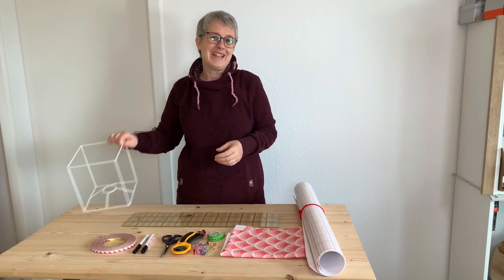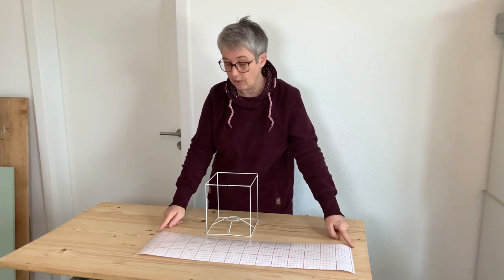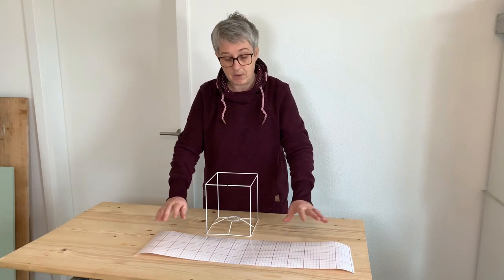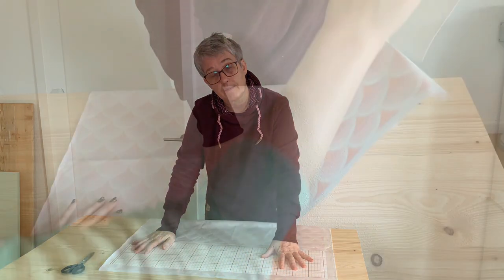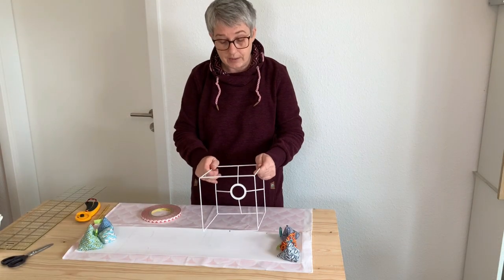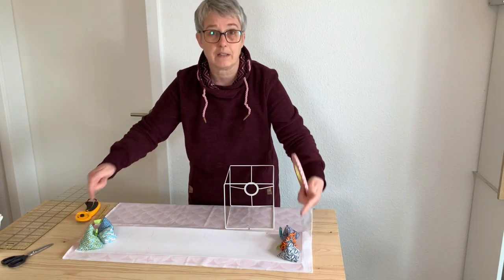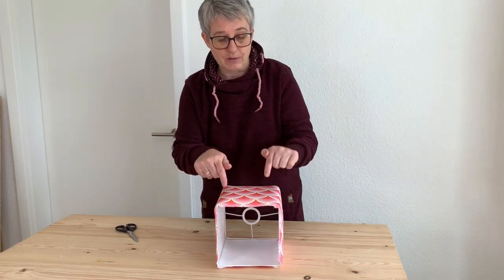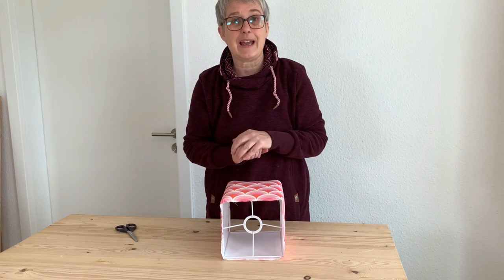DIY Custom Square Lampshade Tutorial: Retro Style Fabric Edition.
In today’s DIY project, join me as I transform a plain square lampshade into a stylish statement piece using self-adhesive PVC lampshade backing and vibrant retro-style fabric. Watch as I guide you through the step-by-step process, from cutting the  fabric to adhering it onto the backing, creating crisp corners, and assembling the final product. Whether you’re a seasoned crafter or a beginner looking to add a personal touch to your home decor, this tutorial is sure to inspire you to get creative and illuminate your space in style.

You will need:
1 Square Wire Lamp shade
Self adhesive PVC Film transparent (ca 100cm x 25 cm)
Double sided adhesive tape 0,8cm
Cotton fabric 100cm x 25cm
Seamstress Ruler
Scissors
Fabric scissors or better still a rotary cutter
Marker pen